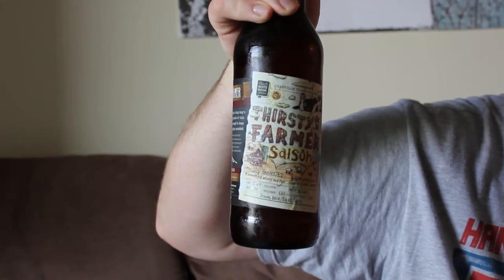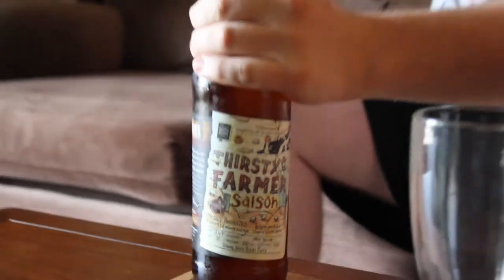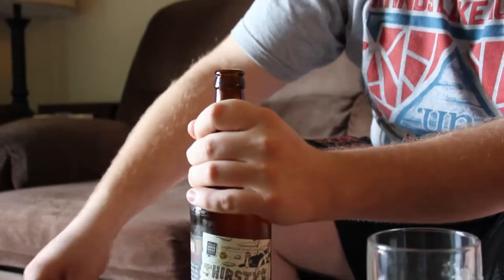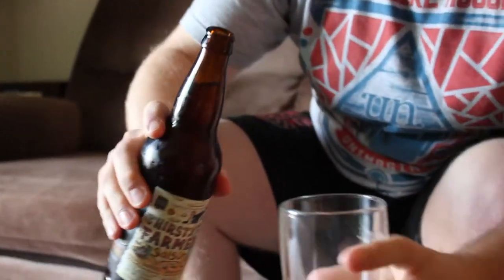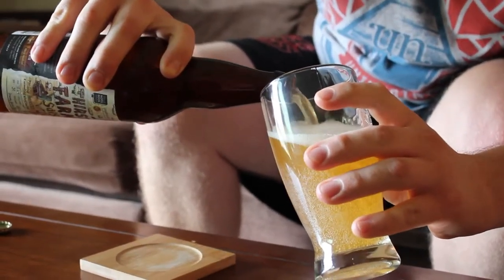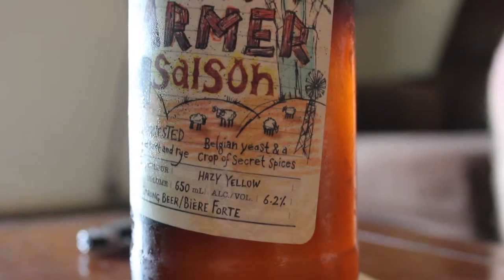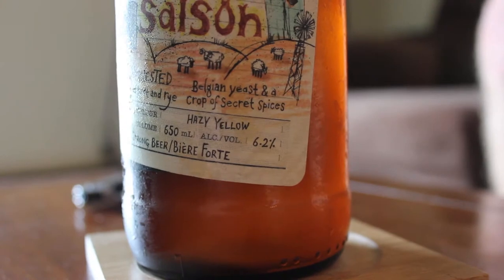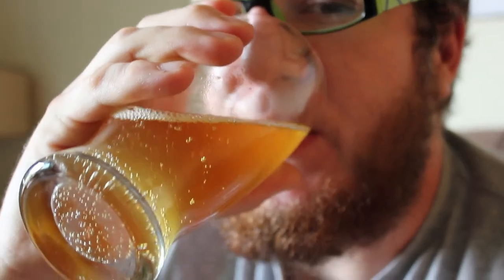Granville Island Brewing Thirsty Farmer Salson Review #6